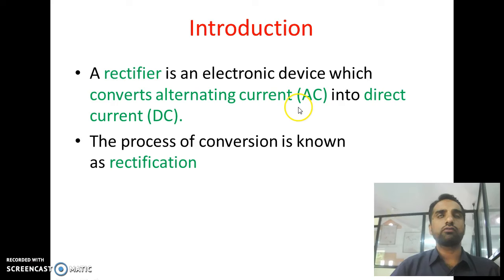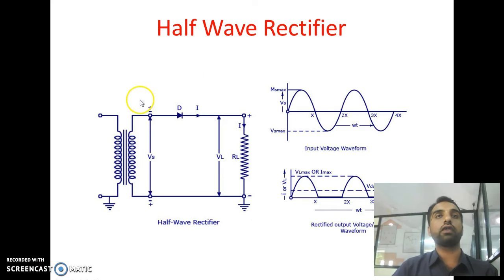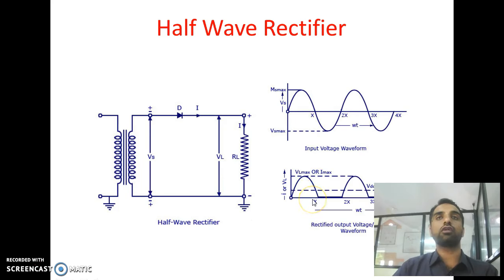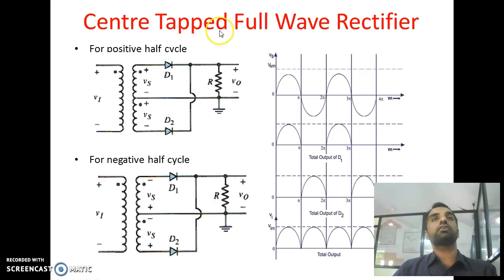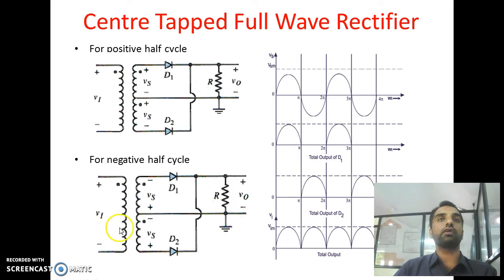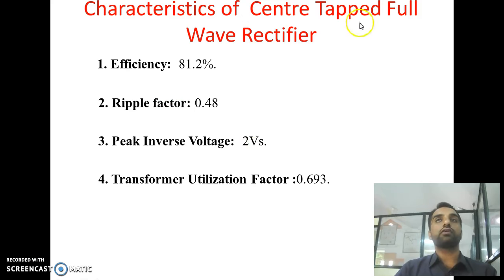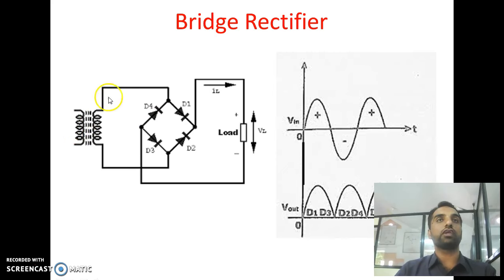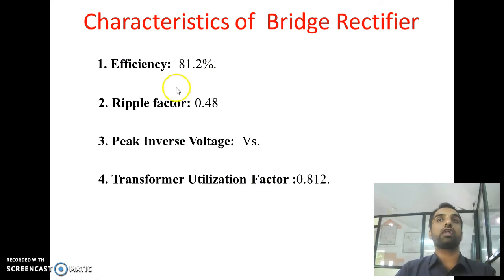Rectifier_BNJ_RC1130